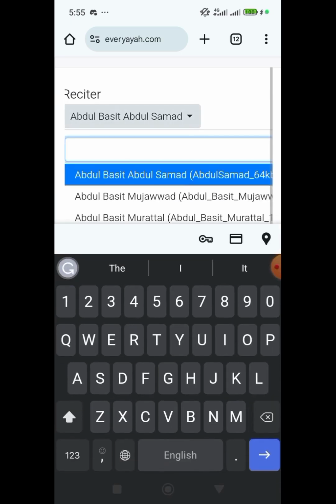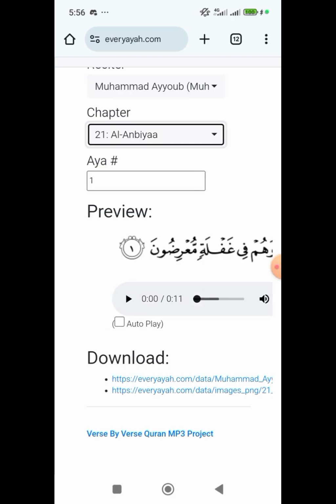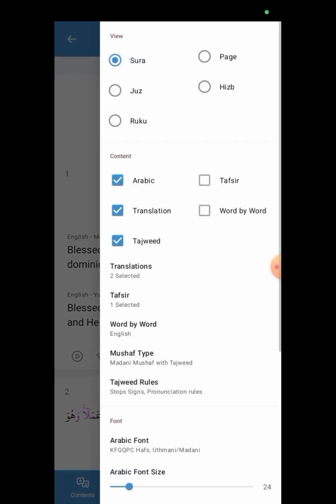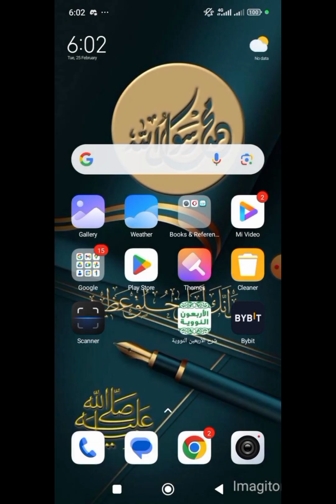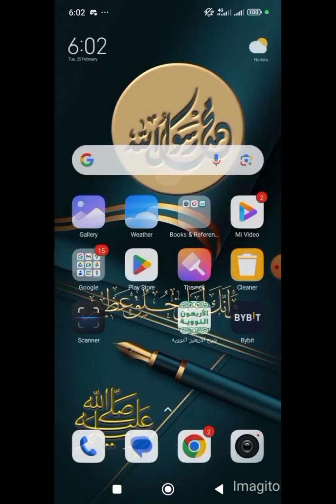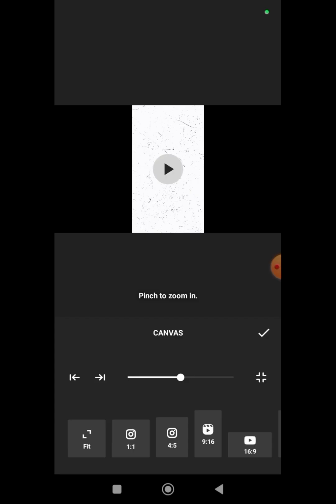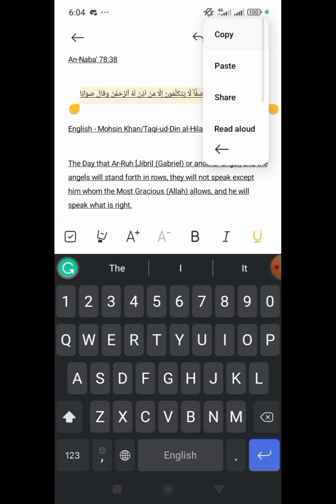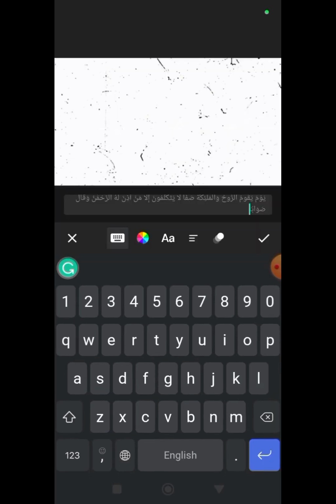Master Quran Video Editing (InShot) - Beginners Guide 1a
Are you ready to create beautiful and impactful Quran videos for your social media or YouTube channel? This comprehensive InShot tutorial for beginners will guide you step-by-step through the entire process of Quran video editing! Learn how to transform your recitation or Islamic content into engaging visuals using the powerful InShot app.
In this beginner-friendly guide, you'll discover:
How to import and trim your video clips in InShot.
Adding stunning Quranic verses and translations to your videos.
Mastering text animation and subtitle synchronization.
Applying professional filters and effects to enhance your visuals.
Tips for creating high-quality Islamic videos that resonate with your audience.
Exporting your Quran recitation videos in the best quality for YouTube, TikTok, and Instagram.

Whether you're looking to share daily Quranic reminders, create educational content, or simply enhance your personal projects, this InShot editing tutorial is perfect for you. No prior editing experience is needed – we cover everything you need to know to start editing Quran videos like a pro!